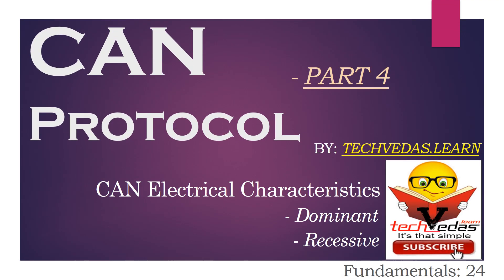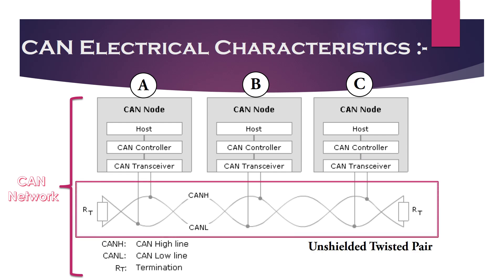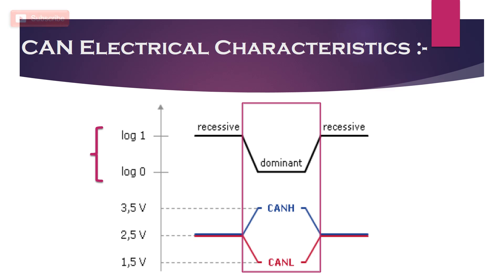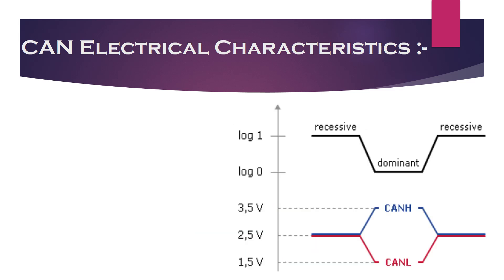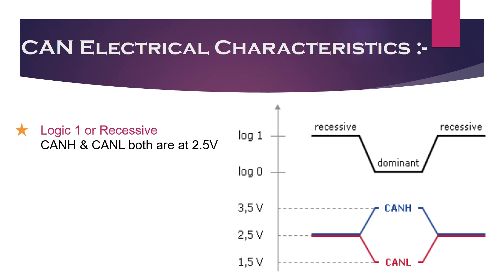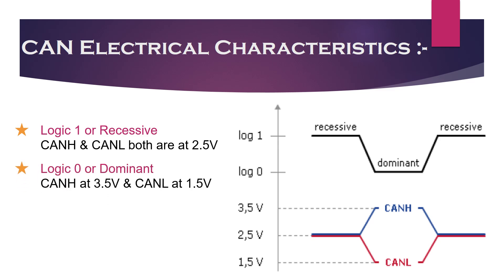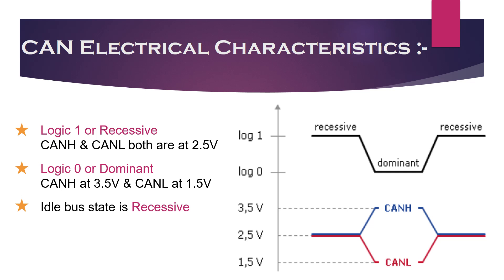How CAN bus works | How data transmitted on CAN bus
Fundamentals24 How CAN bus works | How data transmitted on CAN bus

Friends welcome to techvedas. This video is the part 4 of CAN Protocol series. In which, we are going to understand how 0s and 1s are transmitted on CAN bus. We will talk about the CAN bus electrical characteristics and what the concept of dominant and recessive bit in CAN.